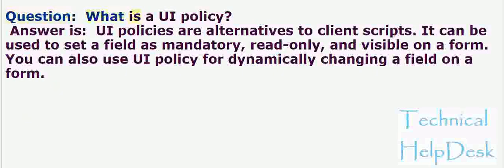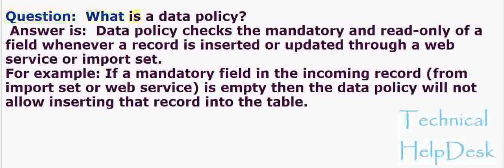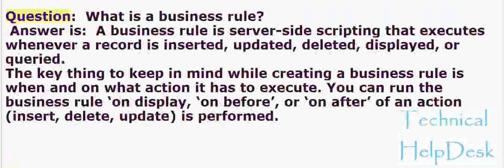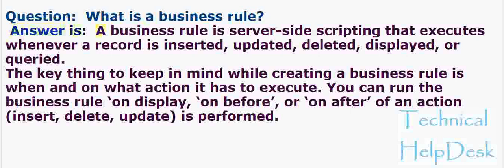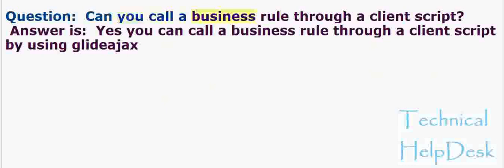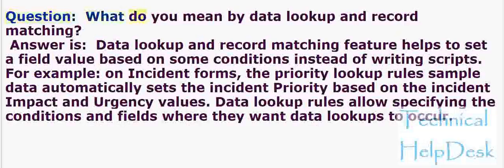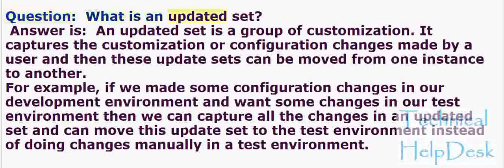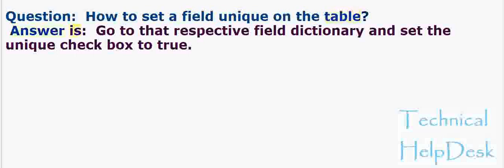Part#58 - ServiceNow most common Interview Questions and Answers